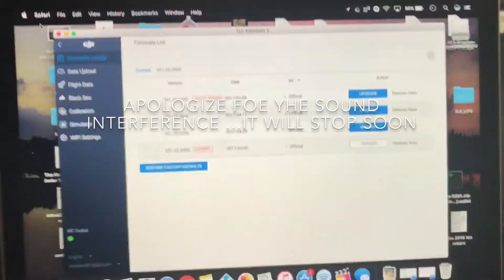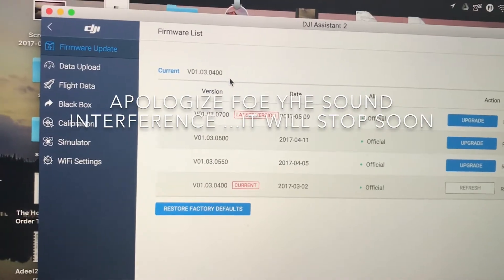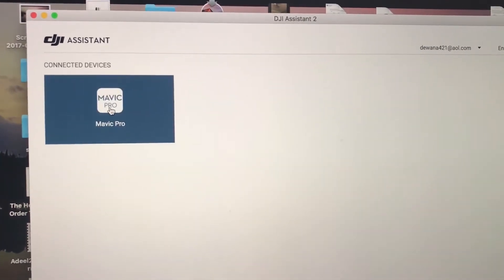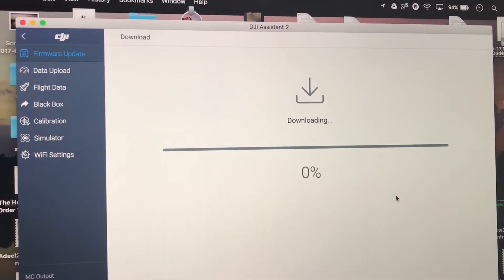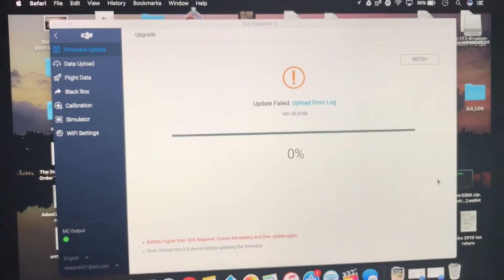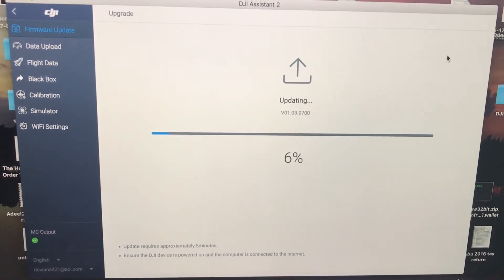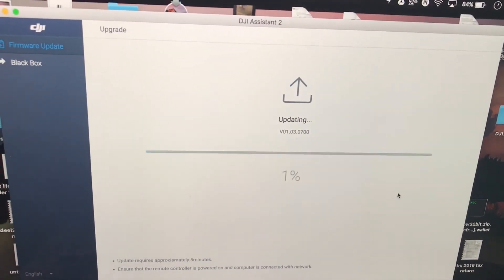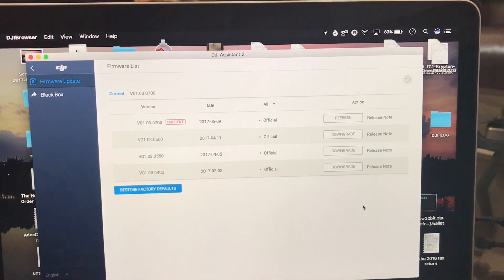DJI Mavic Pro Firmware Update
dji mavic pro update 4/5/17
firmware Update
how to update DJI Mavic Pro firmware